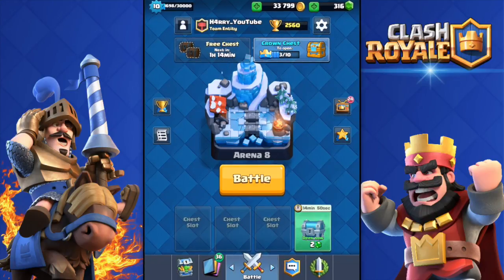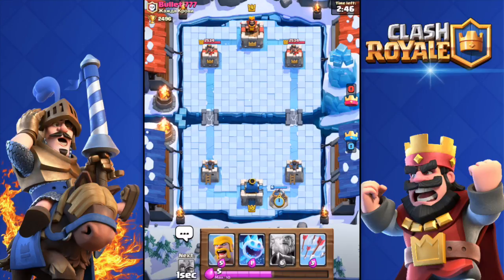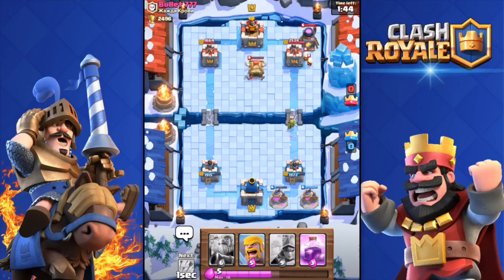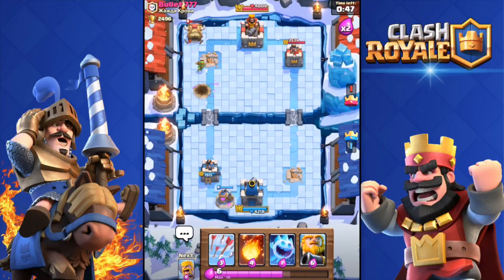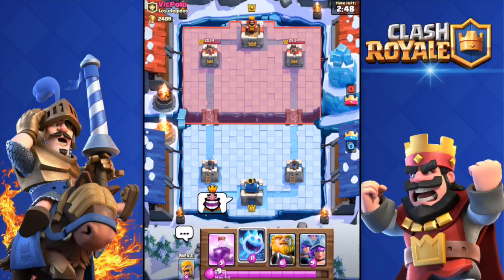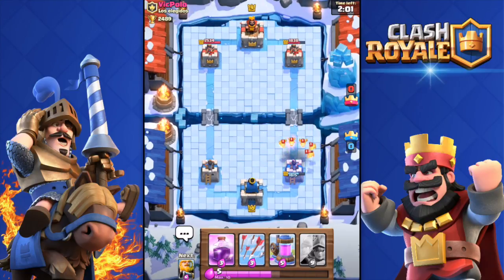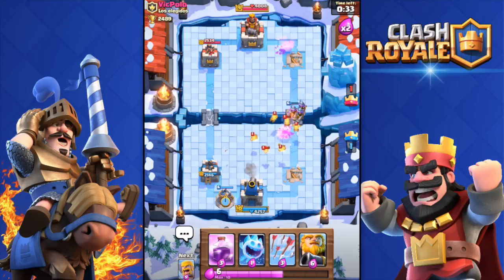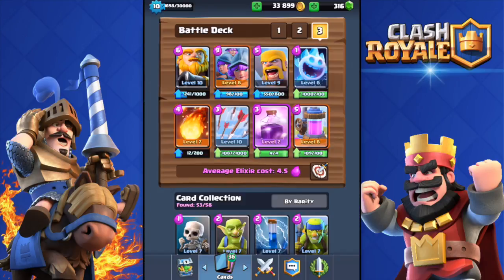BEST ROYAL GIANT DECK IN Clash Royale?! ROYAL GIANT & 3 MUSKETEERS! HOW TO REACH ARENA 8 STRATEGY!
Best royal giant deck in Clash Royale?! New OP royal giant deck for arena 8! How to reach arena 8 using the best royal giant deck! Royal giant and triple musketeers aka 3 musketeers!

Clash Royale